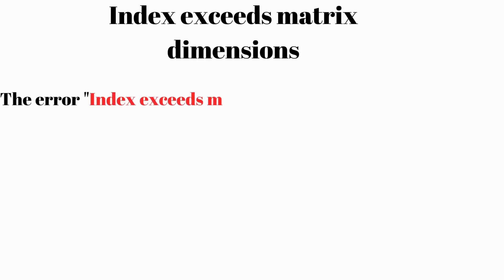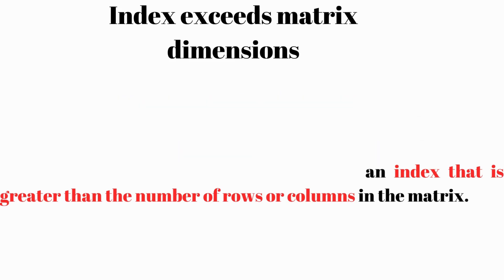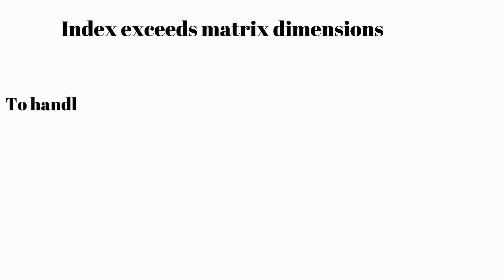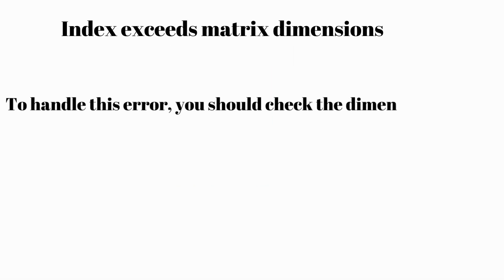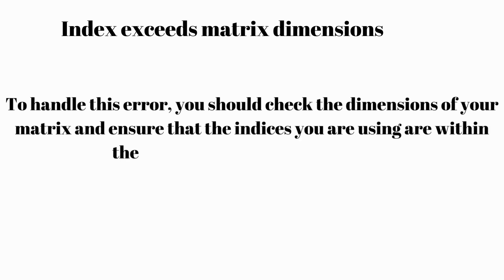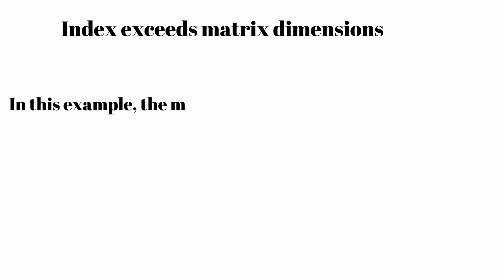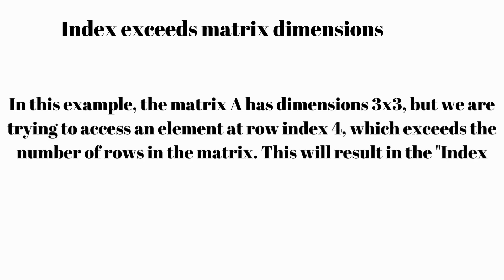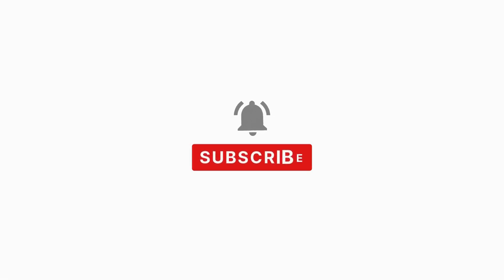Index exceeds matrix dimensions in MATLAB | Index in position exceeds array bounds in MATLAB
This video shows a MATLAB problem when you find the message "Index exceeds matrix dimensions" or "Index in position exceeds array bounds; index must not exceed". The only solution is that you have to check your matrix dimension, and then you have to access the elements of your matrix.